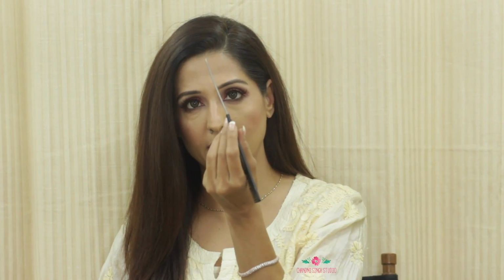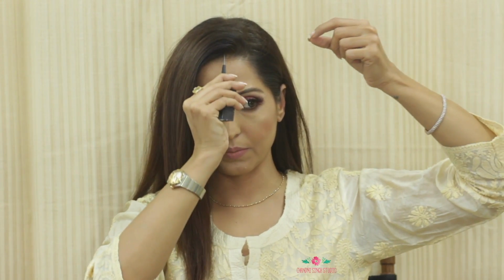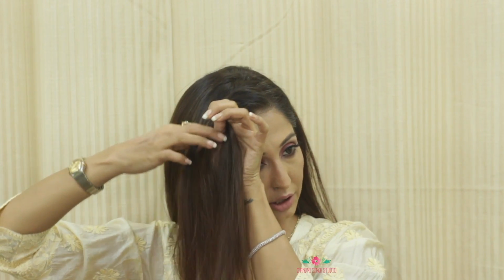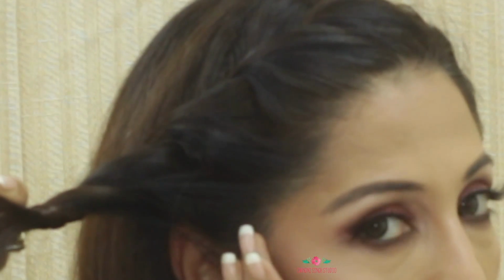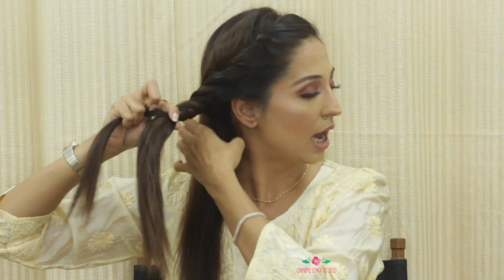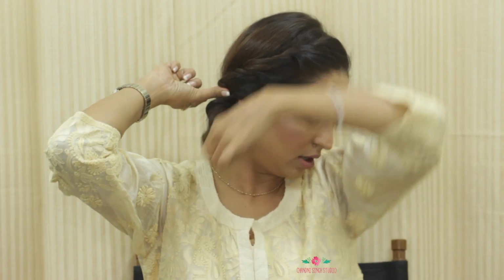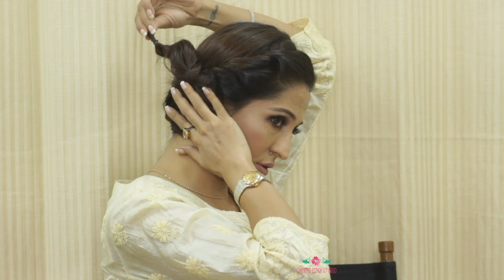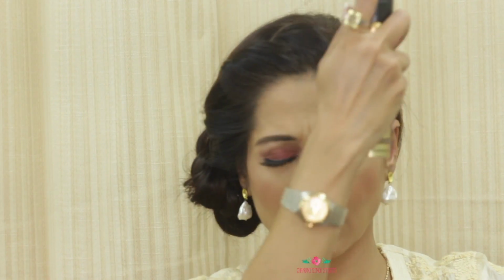How To Do Side Hair Bun | Step by Step 5 Minute Hairstyle Tutorial | Chandni Singh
How To Do Side Hair Bun. Watch Step By Step 5 Minute Hairstyle Tutorial look by Chandni Singh.

Product Used:

Embryolisse- available at the studio for ₹1250

Royal rose gold oil- available at the studio  at ₹1280

Tarte shape tape concealer in light medium for ₹1900

Maybelline gel eyeliner for ₹499

Anastasia Beverly Hills dip brow pomade in chocolate for $18

Anastasia Beverly hills soft glam eyeshadow palette for $42

Lit Cosmetics glitter in gunsmoke for $16

La girl peach and orange correctors- Available at the studio for sale for ₹510

Too faced mascara for $24

NARS natural radiant long wear foundation in shade Punjab for $49

Kevyn Aucoin concealer for the highlight of the face in shade SX06 for $48

ing lot sparkling dust for ₹1300

Embryolisse Cream, CS Essential Lashes, Indulge Oil, Sea Soul Cosmetics, Makeup Revolution & LA Girl is available with us for sale at Chandni Singh Studio phone